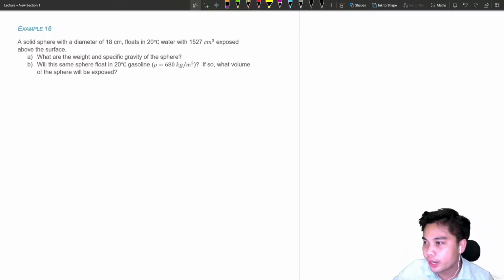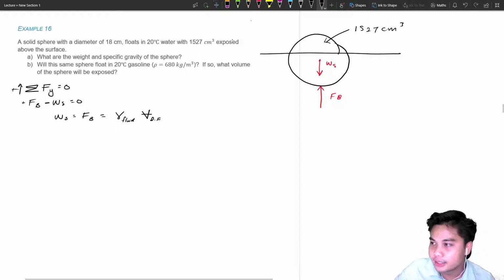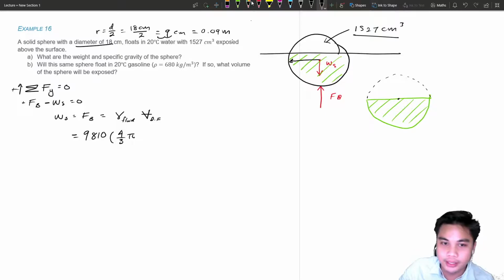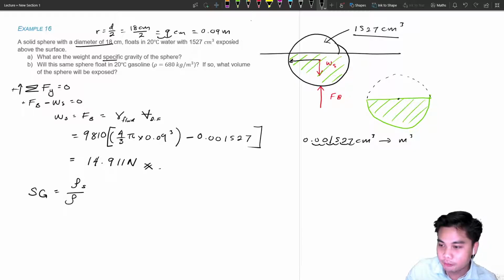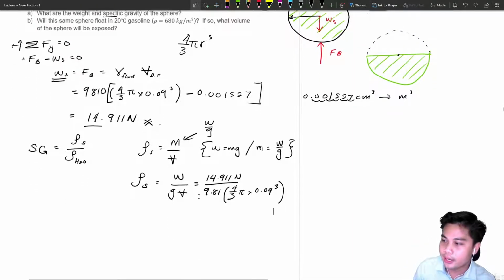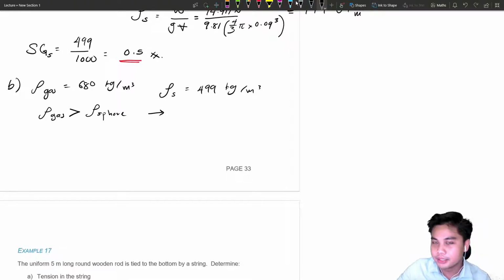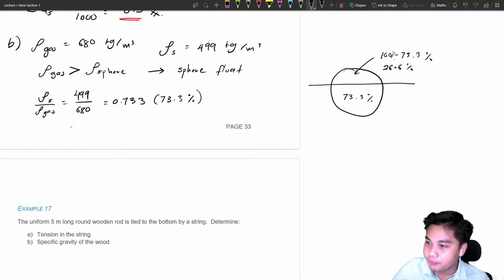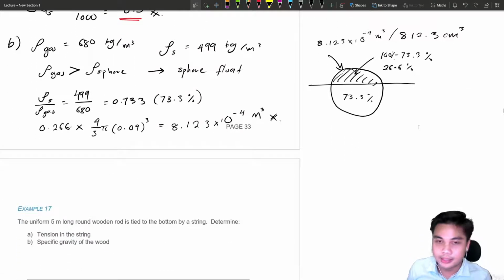Tutorial 5: Buoyancy